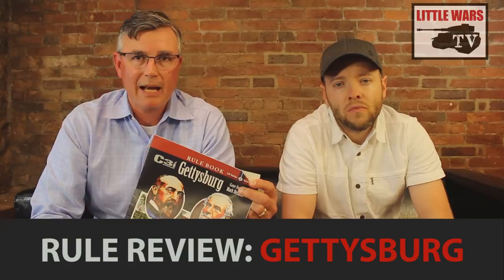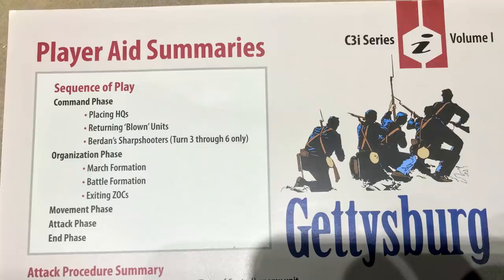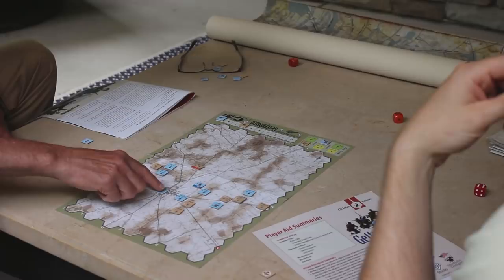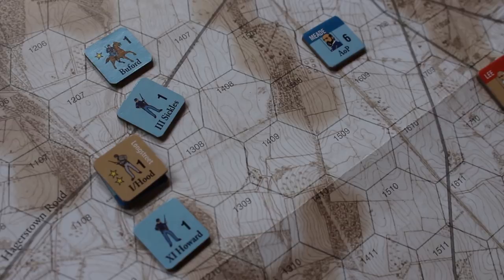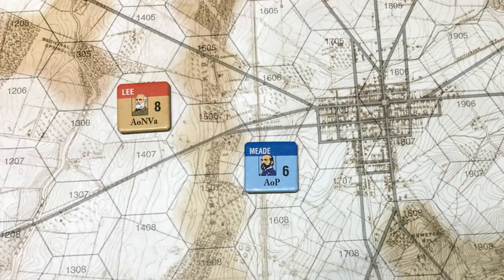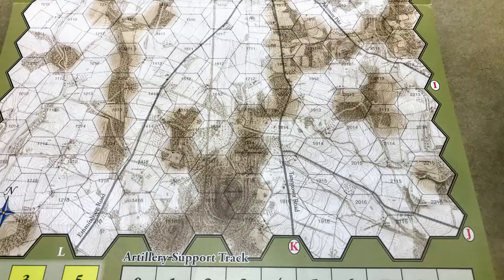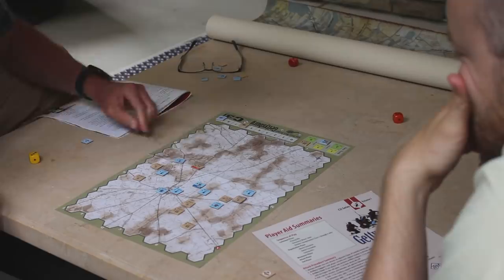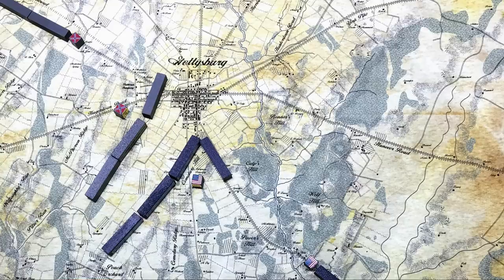Gettysburg (Mark Herman) Board Game Review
This week we're revisiting the Battle of Gettysburg, focusing on fast-play board games that allow you to refight the entire battle quickly. Tom and Greg review Gettysburg, written by Mark Herman and published by C3i magazine (issue Nr. 32). We'll show you the game components and discuss how the mechanics of the game function.

Over the course of our second season, we do plan to review additional Gettysburg board games. If you missed our season premiere, where we played the entire battle in Robert E Lee's HQ at Gettysburg, make sure you check that out